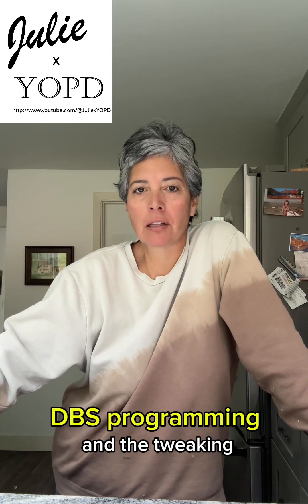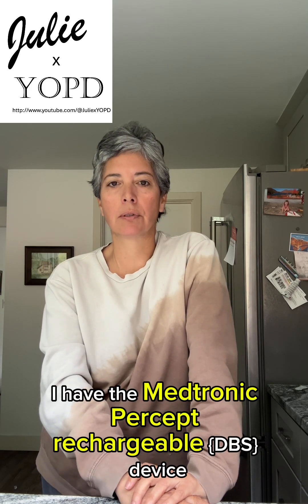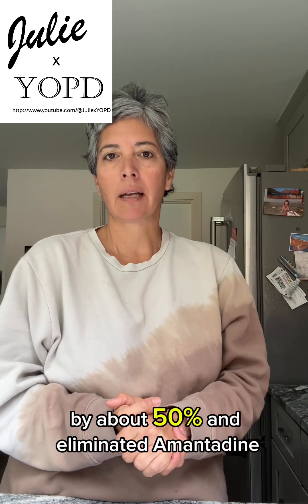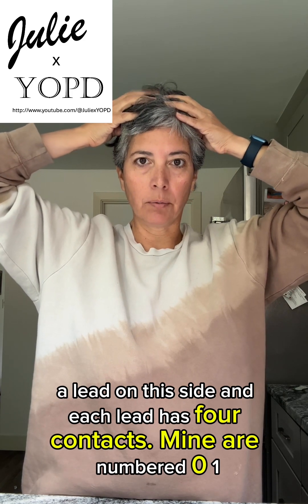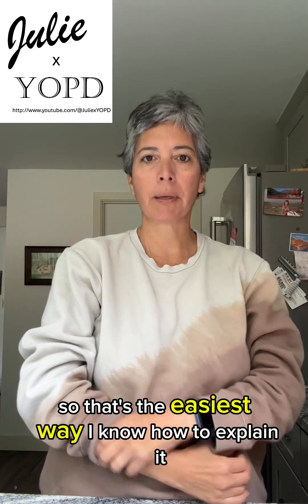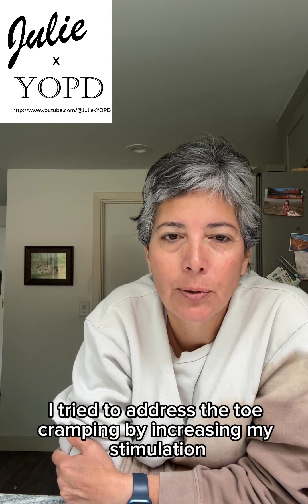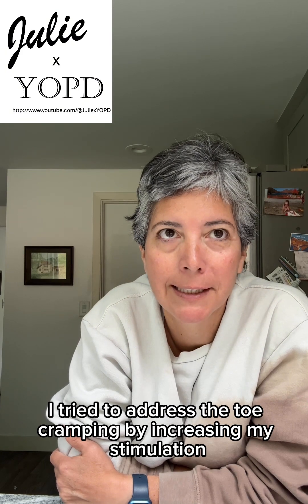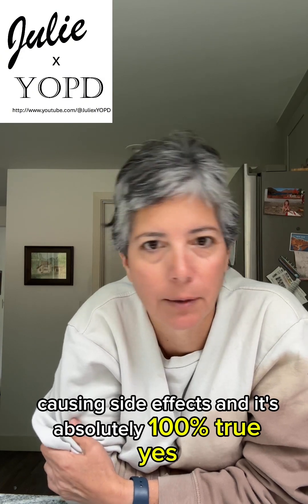Deep Brain Stimulation (DBS) Programming and Overstimulation {it’s a thing}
My debrief about my recent programming appointment Deep Brain Stimulation (DBS) for YOPD .